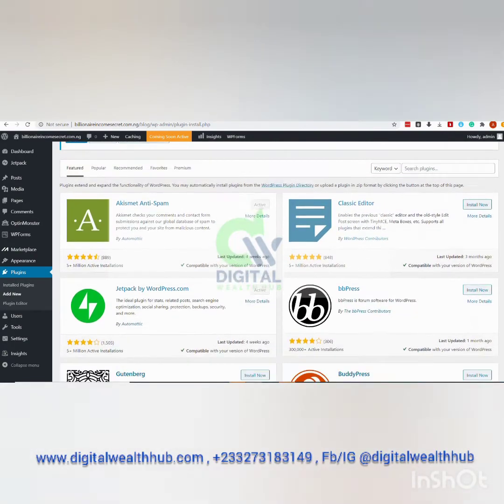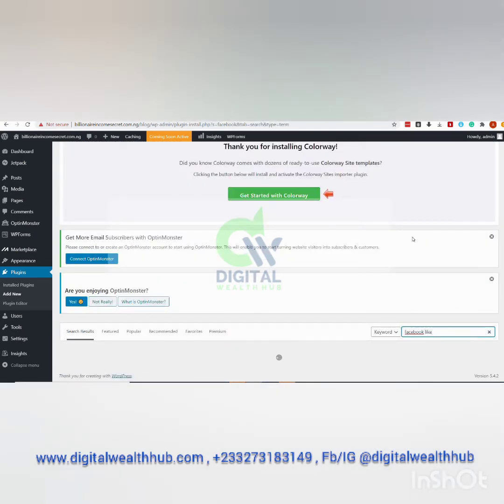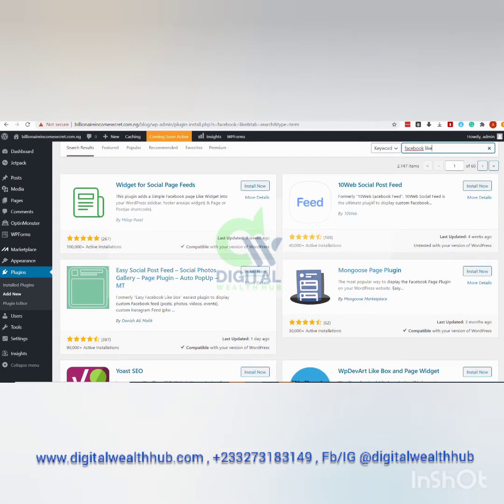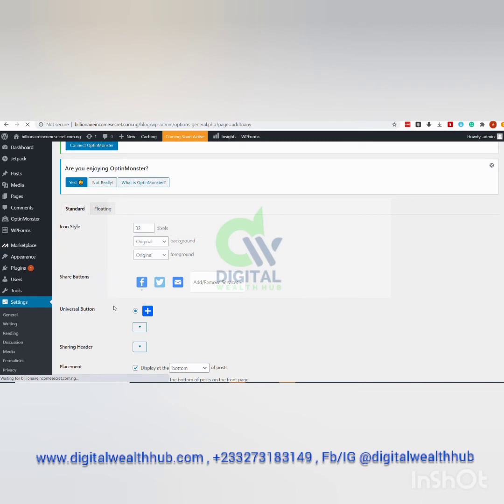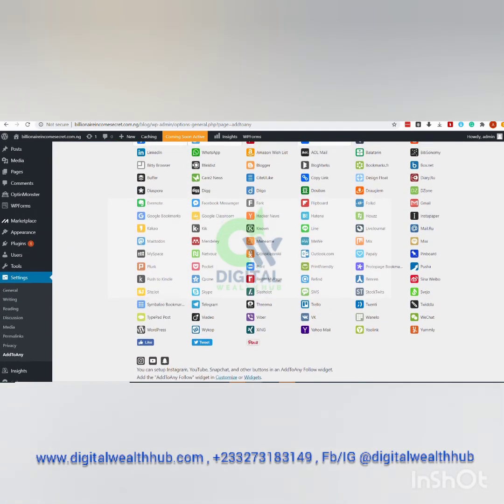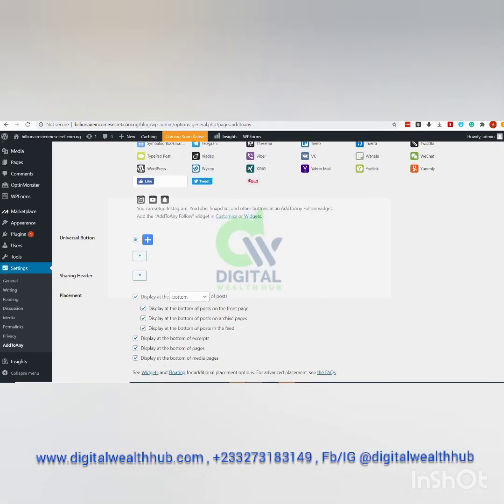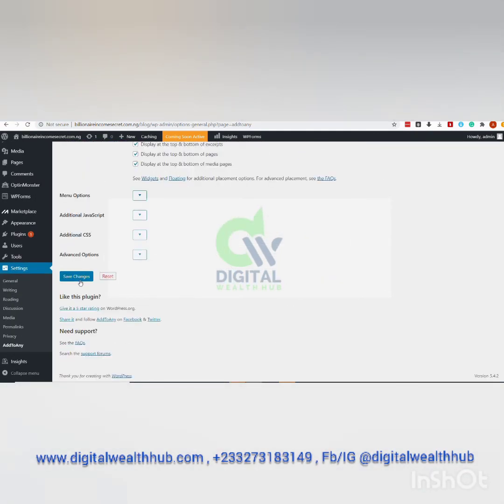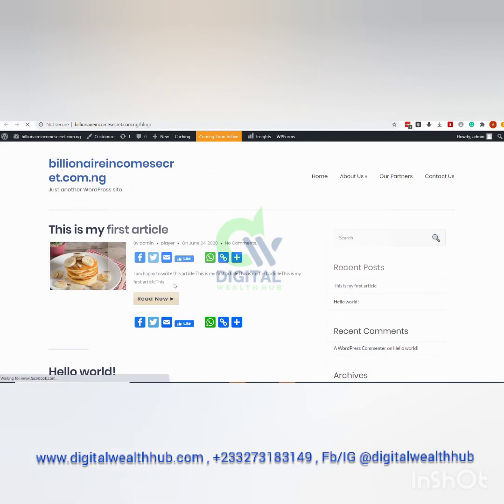Module 15: How To Install A Plugin